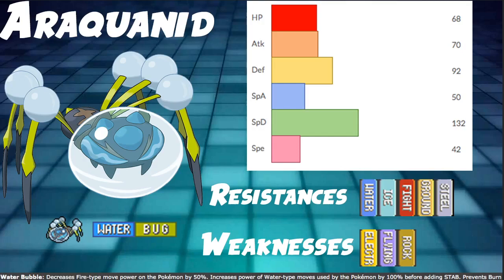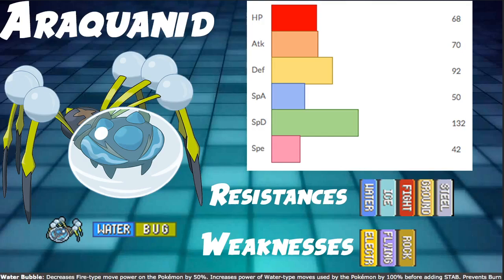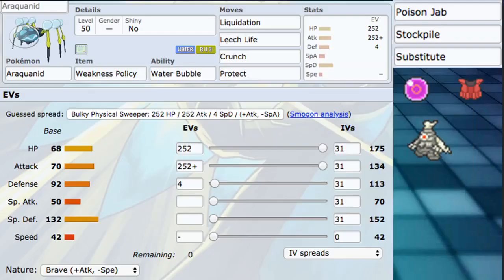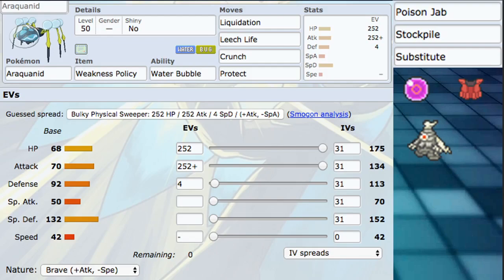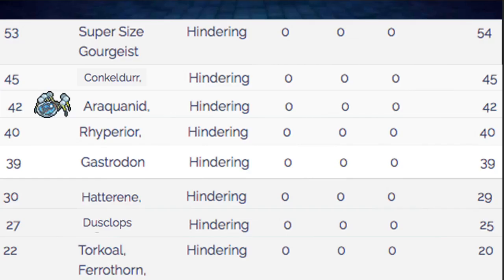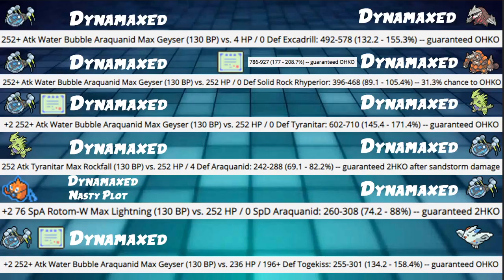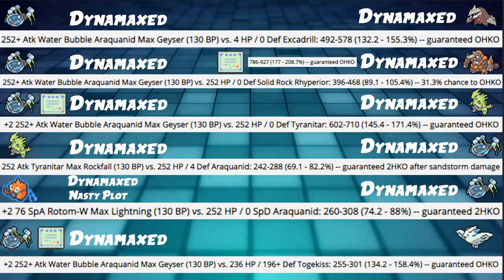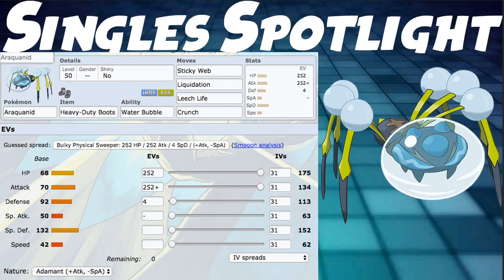Araquanid VGC & Singles Competitive Guide | Pokemon Sword and Shield VGC 2020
Araquanid is an interesting Water/Bug-Type Pokemon that loves the powerful combo of Weakness Policy + Dynamax. Araquanid has a great ability called Water Bubble which doubles its damage on Water-type attacks, making Max Geyser, or Liquidation its main tool. Its ability also makes it immune to burn which is great! Araquanid is fairly bulky so it makes a great target for Dynamax. It also has mediocre damage output with non-water attacks, so Weakness Policy makes perfect sense. Araquanid has a low base speed of 42 making a greta on a Trick Room team. However I would stray from using on the same team as Pokemon like Rhyperior that commonly Dynamax. Overall I think Araquanid is a really strong Trick Room sweeper supplemented by Weakness Policy + Dynamax.

3:13 - Araquanid VGC Build
6:27 - Speed Tiers
7:38 - Damage Calcs
10:29 - Singles Spotlight